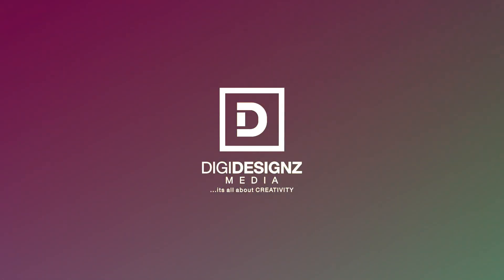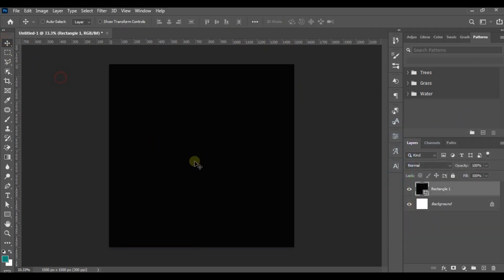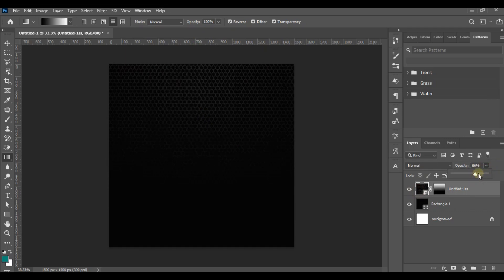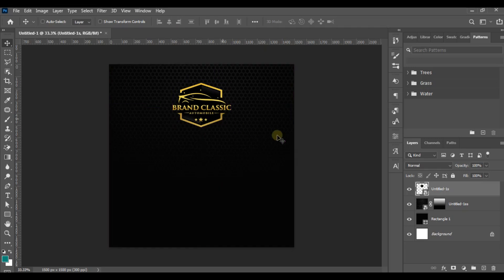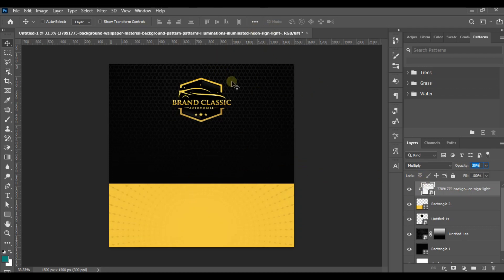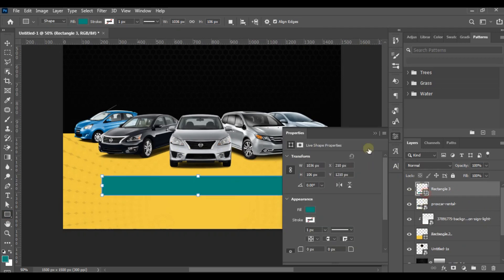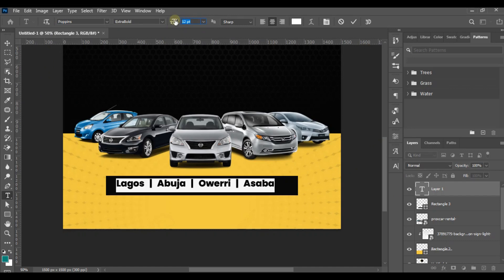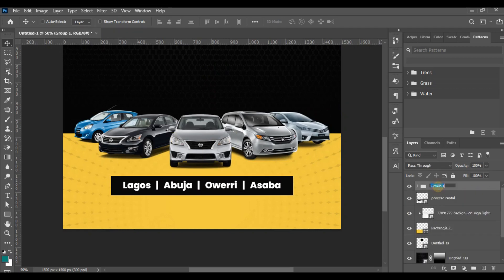CAR SALES FLYER DESIGN | Photoshop Tutorial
In this tutorial video, you will learn how to create a Professional Car sales flyer design in Photoshop.

Thanks!